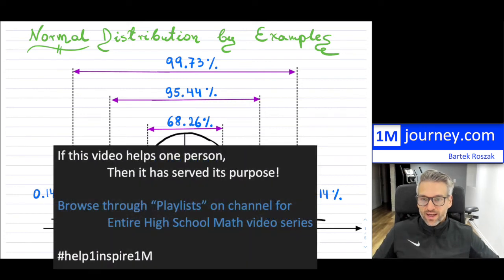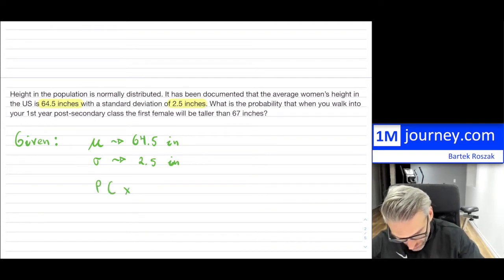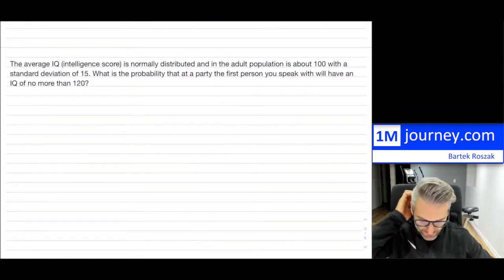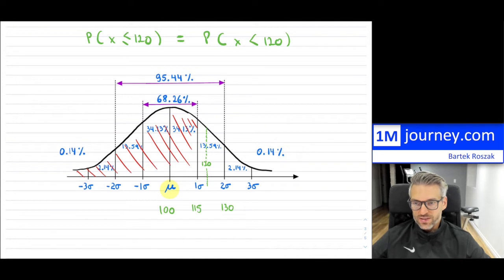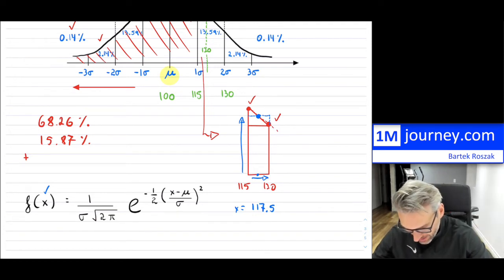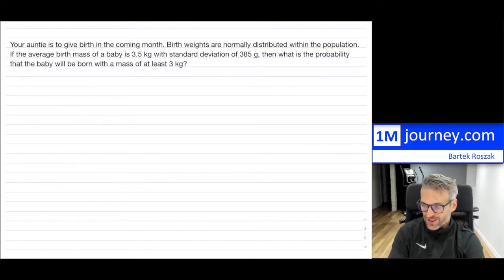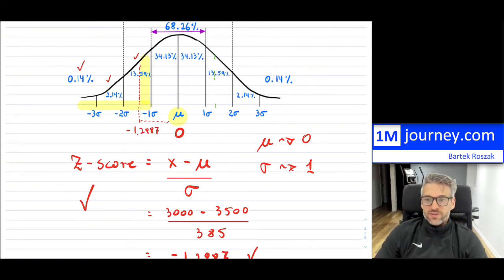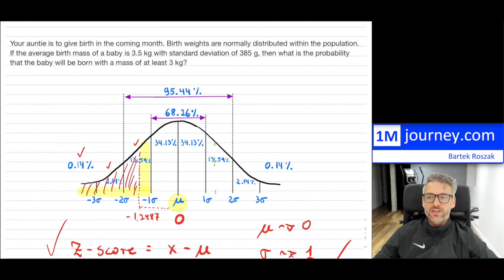Examples of Normal Distribution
00:00 Introduction
02:19 Example 1, height
07:55 Example 2, IQ
19:04 Example 3, birth mass